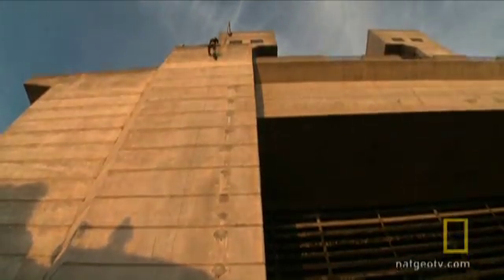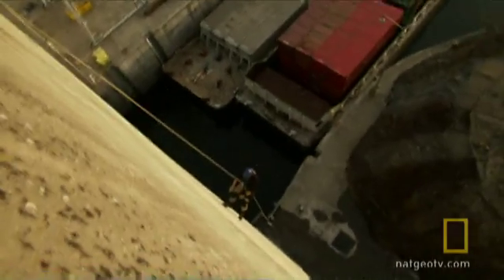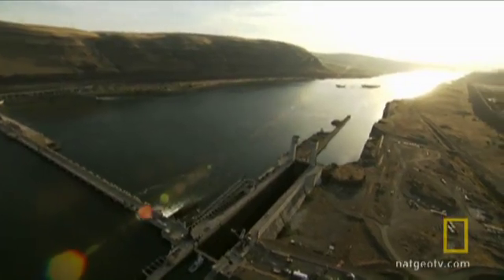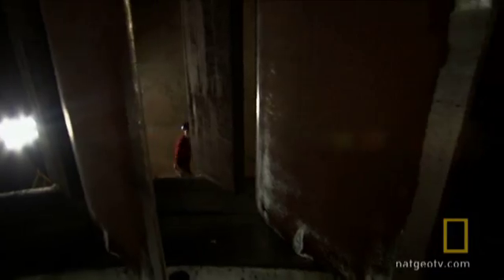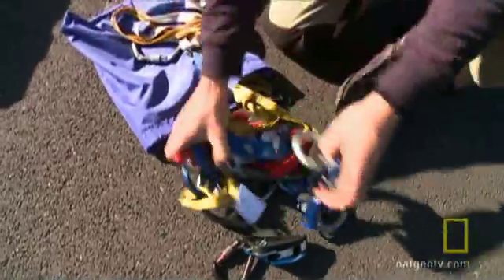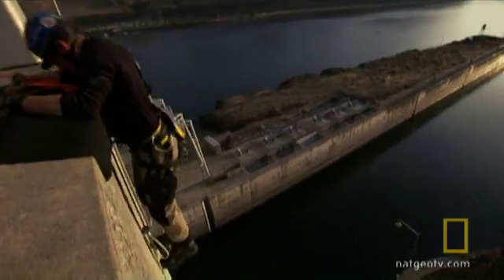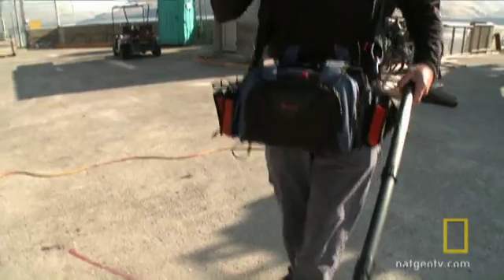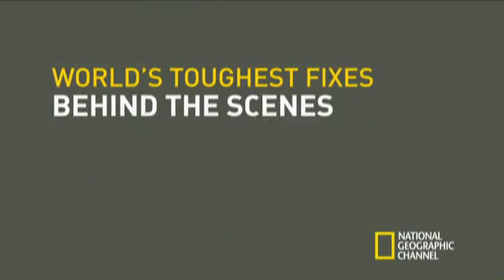Behind the Dam | World's Toughest Fixes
Behind-the-Scenes: Check out Riley and the crew as they take on a big, tough, dam fix -- the John Day Dam.